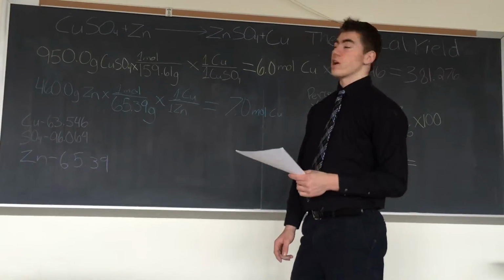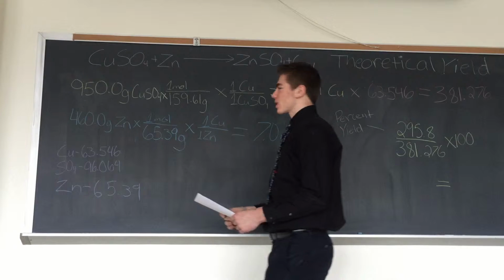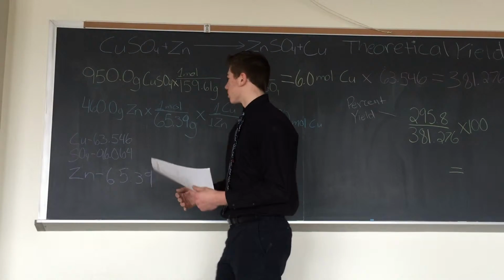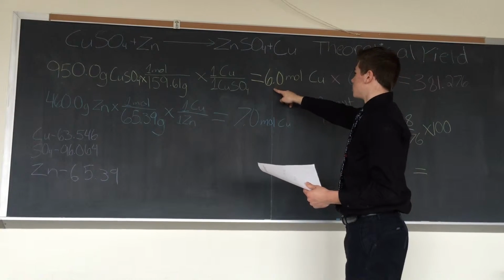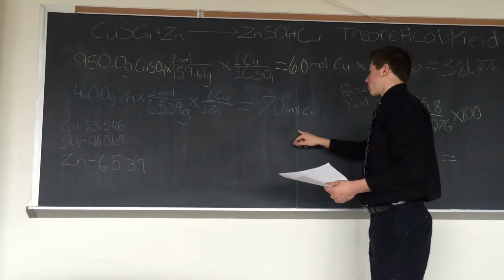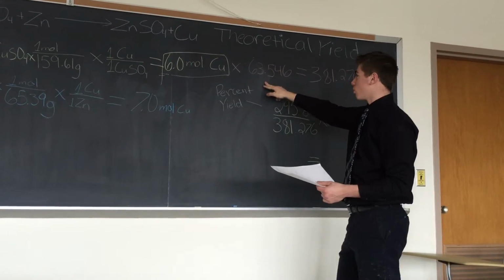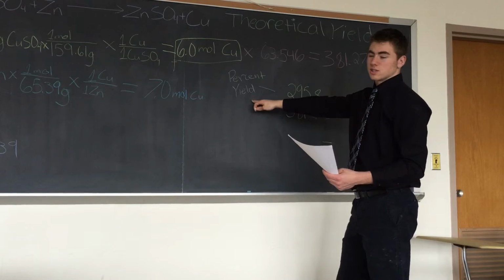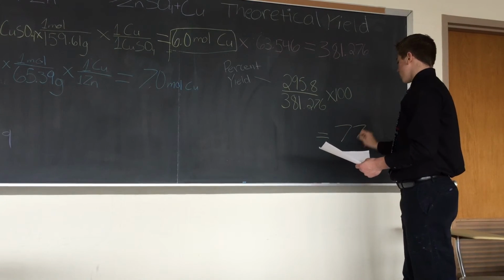Noah and Aubrey